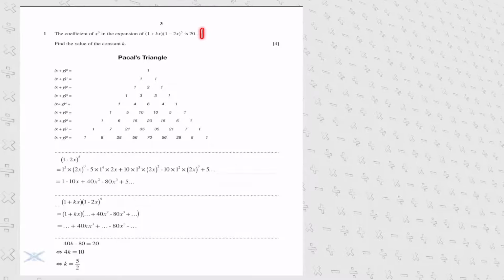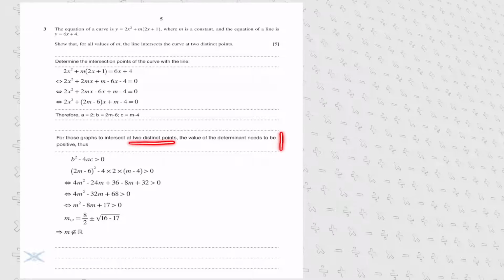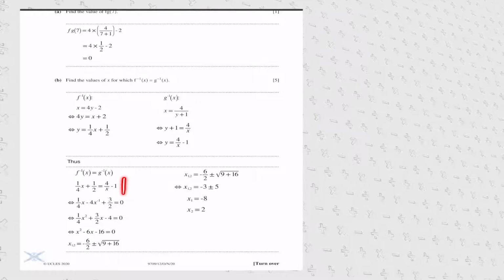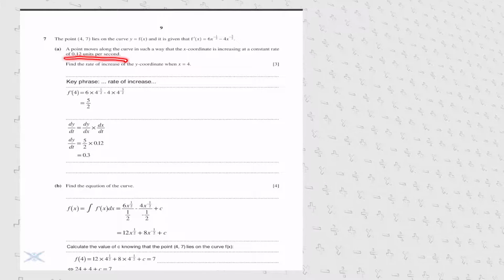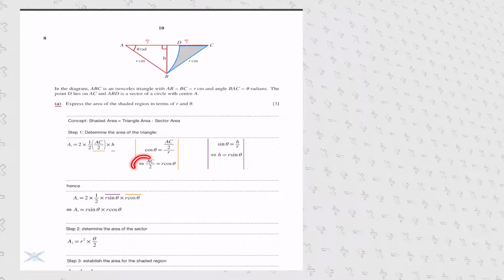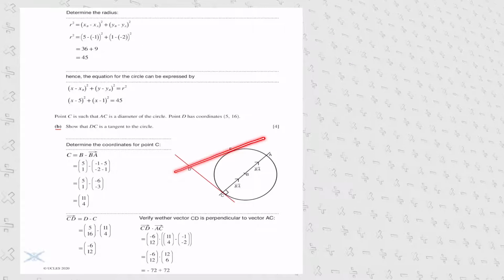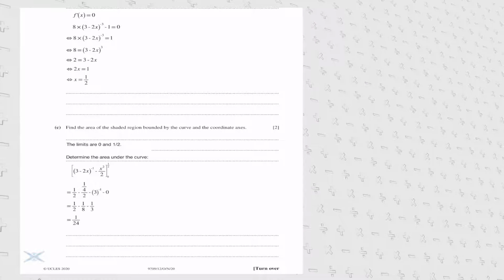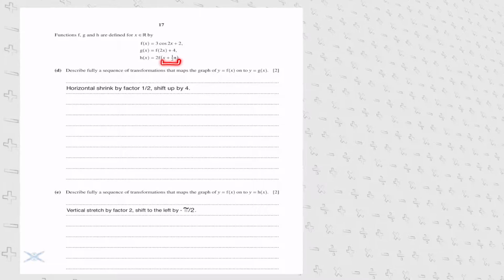9709/12/OCT/NOV 2020 | Solution Guide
Timestamp Links:
00:29 Exercise 01
01:52 Exercise 02
04:18 Exercise 03
06:17 Exercise 04
08:28 Exercise 05
10:29 Exercise 06
13:30 Exercise 07
15:53 Exercise 08
20:15 Exercise 09
24:56 Exercise 10
29:13 Exercise 11

Crypto endorsement
✔ Bitcoin       ► 3LJeZdkAJQmpN4cpGgfXAXo9EsMPwbansS
✔ Ether          ► 0x92a3e2Ae80B6006a810E37164bb11116bFBc4CAe
✔ ADA            ►  addr1v90gxqecpe9rvtxjckw6366v599m7klzl0x77y9wglg89lca8gppq
✔ Chainlink   ► 0x9e6ab0809fc94622Bbb27335D3CF82d22F7598aD